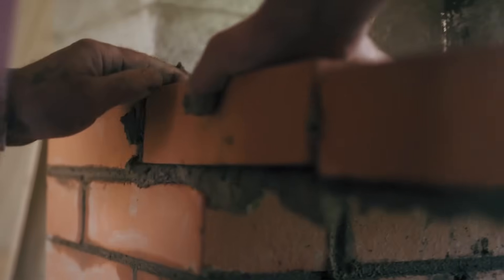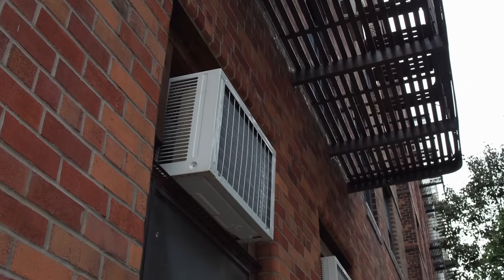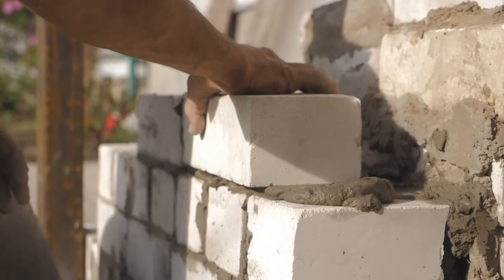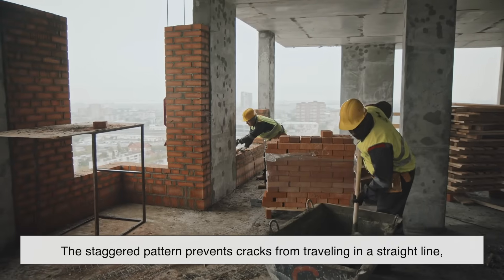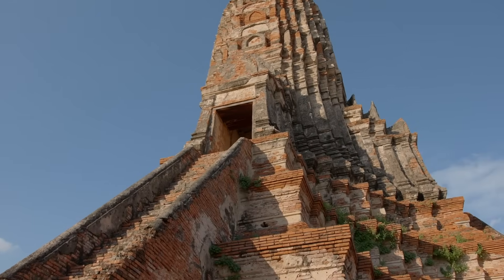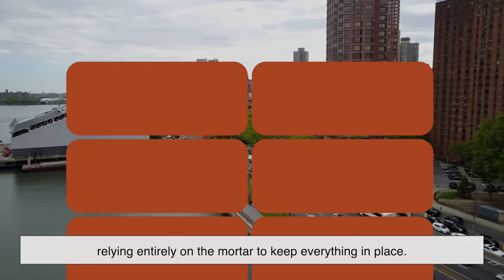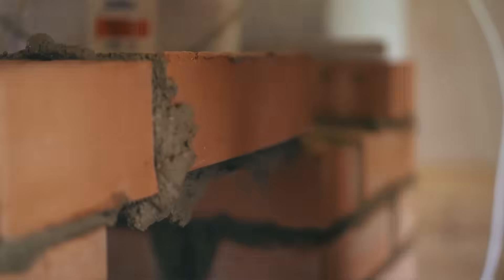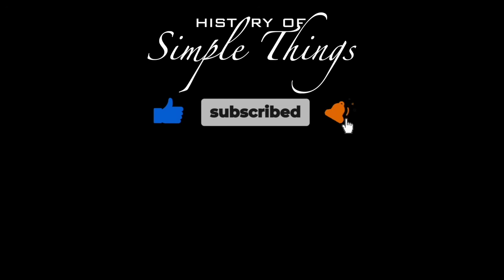Why Are Bricks Staggered Instead of Stacked in Straight Lines?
Ever wondered why bricks are always laid in a staggered pattern instead of being stacked directly on top of each other? It turns out there’s a brilliant engineering reason behind it! This time-tested technique makes walls stronger, more stable, and resistant to pressure, earthquakes, and even weathering. In this video, we’ll explore the science and history behind bricklaying and why this method has been used for centuries.

📌 Chapters:
00:00 - Introduction: Why Bricks Aren't Stacked in Straight Lines
01:05 - The Problem with Vertical Brick Stacking
02:04 - How the Staggered Pattern Distributes Weight
02:53 - The Role of Mortar in Brick Strength
03:49 - How Staggered Bricks Resist External Forces
04:41 - Historical Use of Staggered Brick Patterns
05:35 - What Would Happen If We Stacked Bricks in Straight Lines?
06:26 - The Timeless Reliability of Staggered Brick Walls
07:14 - Conclusion: The Simple Yet Brilliant Bricklaying Trick